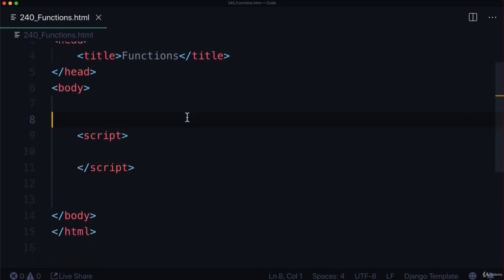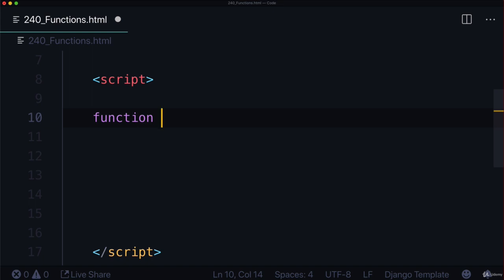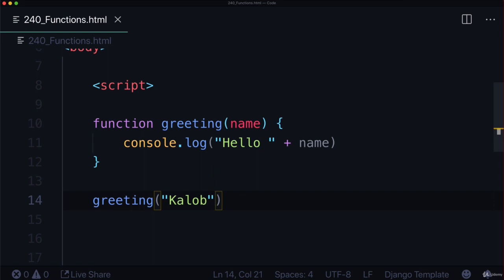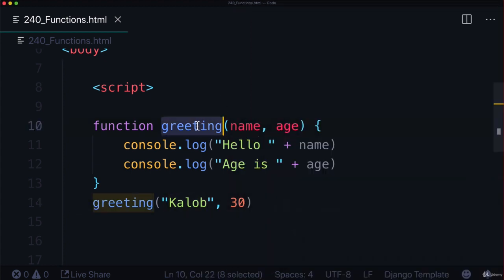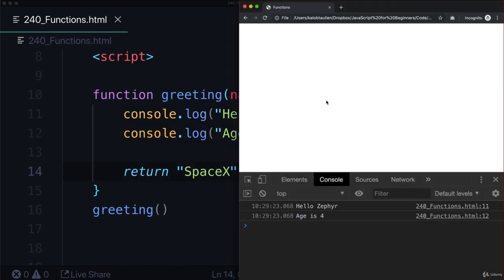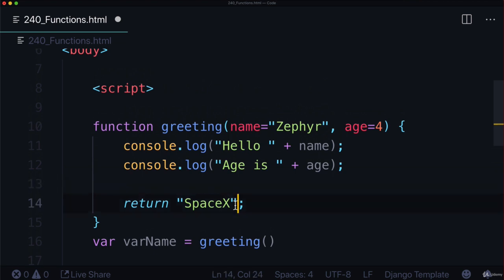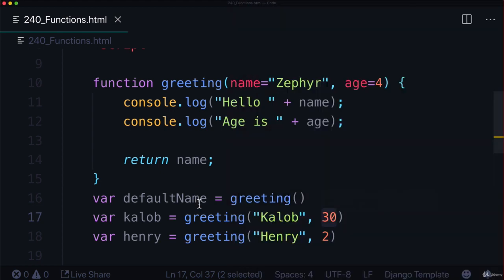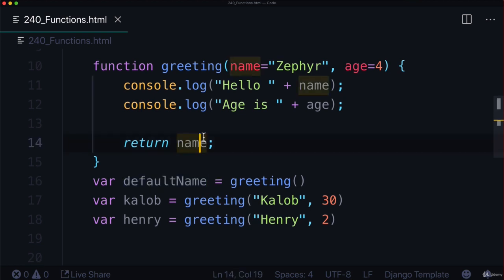Functions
In JavaScript, a function is a block of code designed to perform a specific task. A function is executed when it is invoked (called). Here's an example of a simple function:
function myFunction(p1, p2) {
  return p1 * p2;   // The function returns the product of p1 & p2

In this example, myFunction is the name of the function & p1, p2 are parameters passed to the function. The function multiplies the parameters & returns the result.

Functions in JavaScript are defined with the function keyword, followed by a name, followed by parentheses (). The code to be executed by the function is placed inside curly brackets {}.

Functions can also be created by a function expression. Such a function can be anonymous; it does not have to have a name. For example:
const square = function(number) {
  return number * number;
console.log(square(4)); // Logs: 16

In this example, square is a function expression that takes a number as an argument & returns the square of that number.

Functions are 1 of the fundamental building blocks in JavaScript. They help in reusing code: define the code once & use it many times.